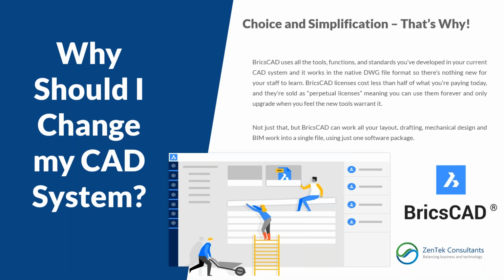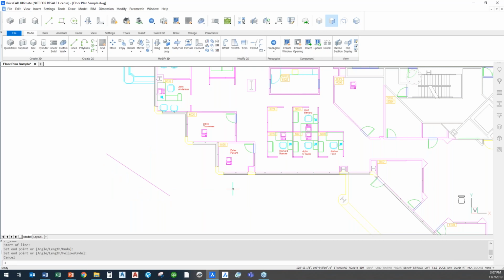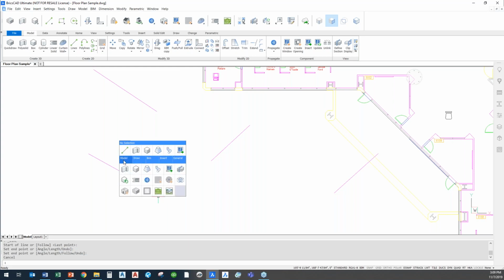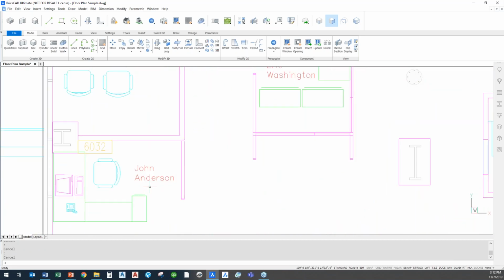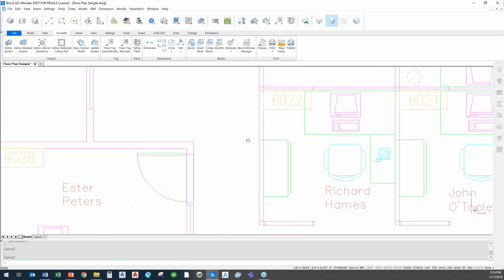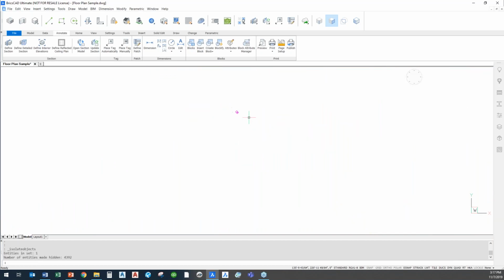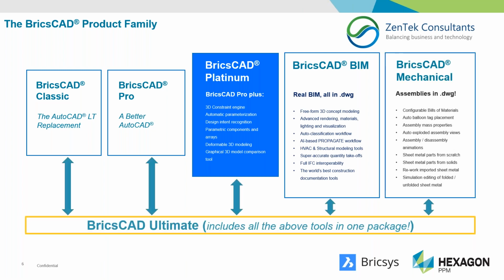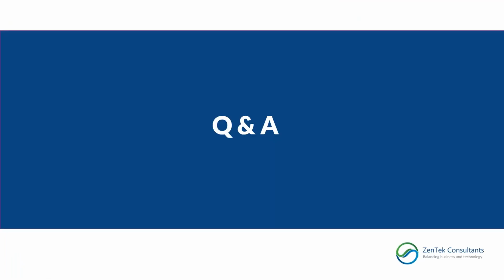BricsCAD – The Power of the Quad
One of the most frustrating things for those of us who work in the 2D CAD world is the lack of updates and actual drafting improvements made by the industry-leading CAD programs. Their focus seems to be entirely on improving the 3D/BIM tools and the best we get on the 2D side is a compatibility upgrade, with no real improvements to the system. BricsCAD, the world’s fastest growing CAD system, is here to change that. They have extended 2D CAD functionality in brilliant ways that make your daily work easier and one of their most powerful features is their Quad Tool. With this one simple feature, you can control, edit, and enhance every single item in your DWG. You never have to search through ribbons, menus, or even remember keyboard commands when every tool you’ll ever need is right next to your crosshairs. Want to see how powerful a fully developed 2D CAD program can be when it is regularly updated? This presentation will show how you can use BricsCAD’s Quad tool to reduce your drafting time – and it works with the DWG files you already have!

ZenTek Consultants shows you how easy is it to use the Quad Tool to increase your design team’s accuracy and productivity using any version of BricsCAD.

Need help migrating to BricsCAD?